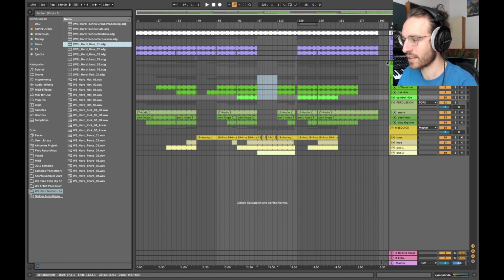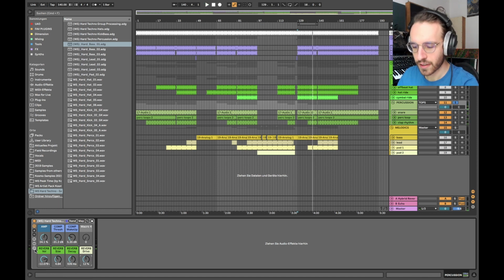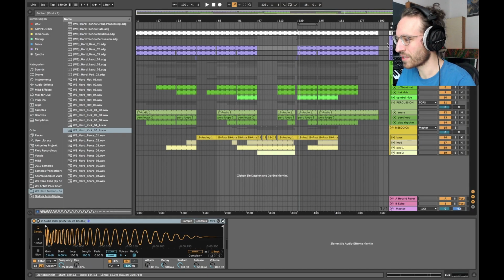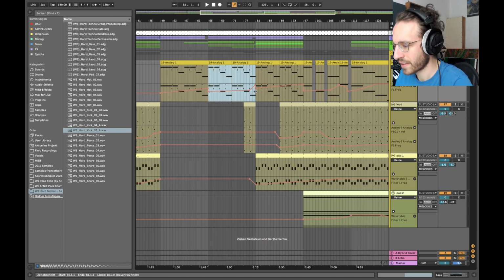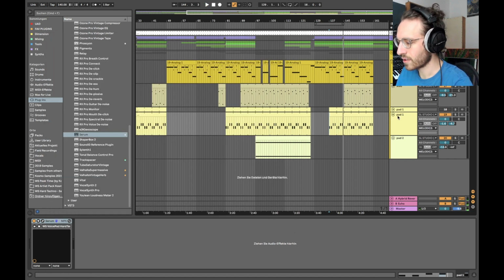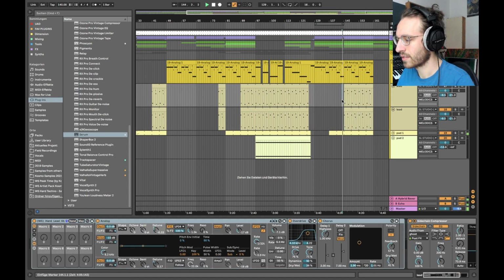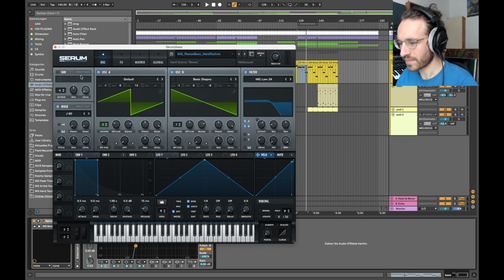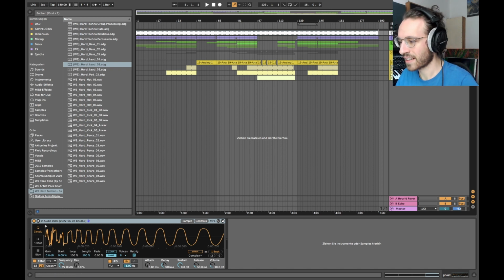New Template! Hard Techno like Klangkuenstler, In Verruf, ... (incl. Free Serum Presets)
In this one, our sound designer Kos:mo will be teaching you how to create a Pro-Level HARD TECHNO Track, using the weltsound track template!

This template works with any of your productions and will help you to kickstart your productions.
For a limited time only, the Hard Techno Template is on SALE now! So get your copy before the price goes up:)

Also, you can download the Serum Presets FOR FREE to have instant access to high-end Hard Techno sounds!
This will work perfectly with any of your projects and help you to create the perfect vibe to destroy the club!